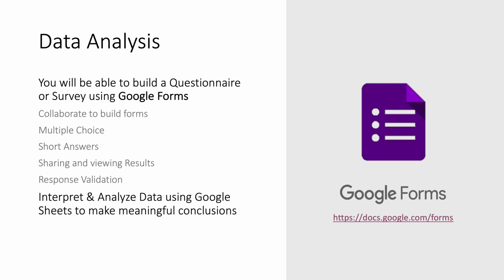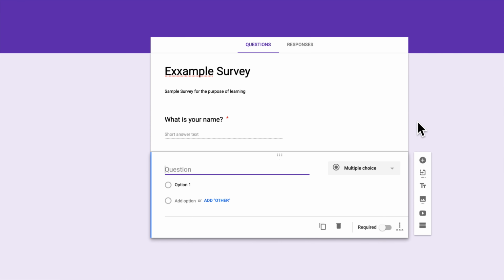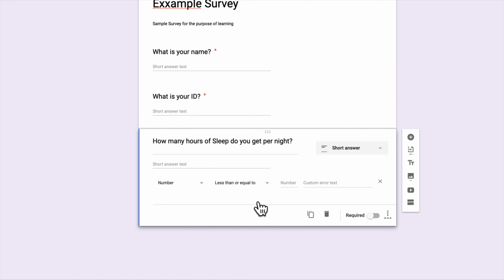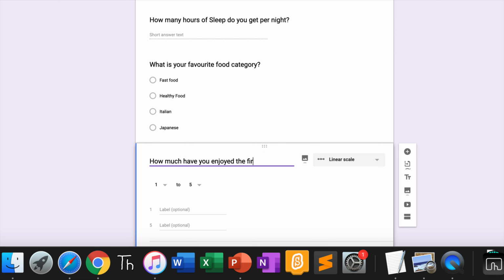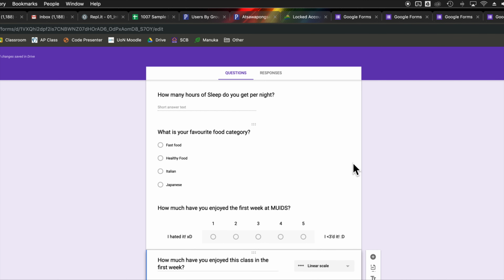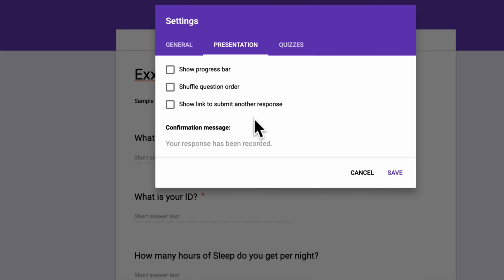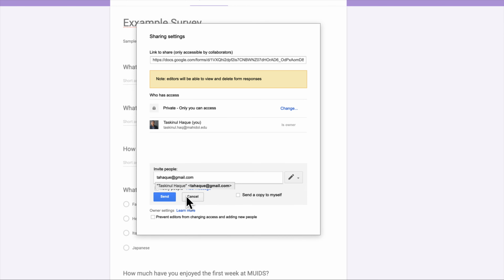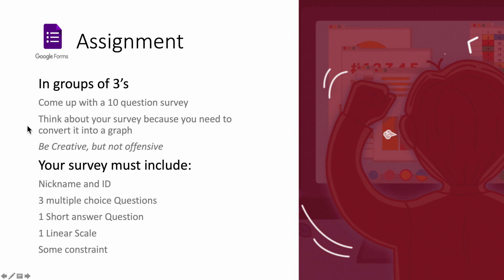01 Document Processing Google Forms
Learn how to use google forms and create different types of questions